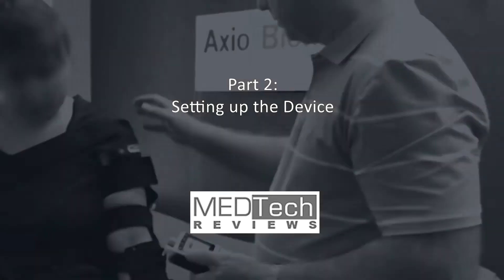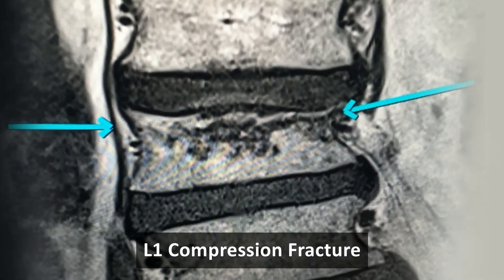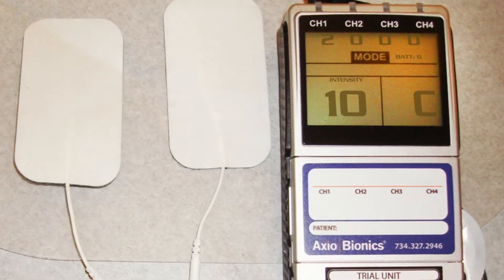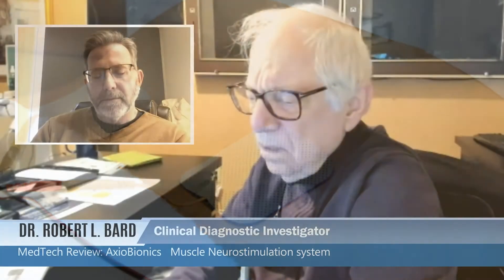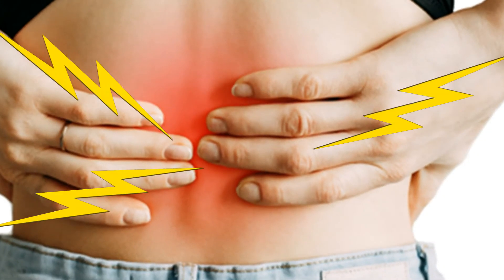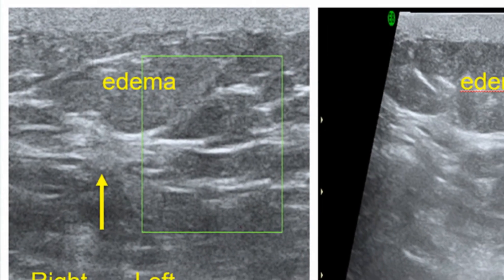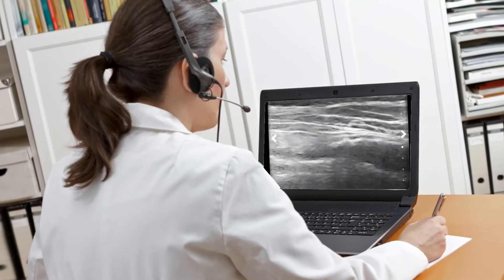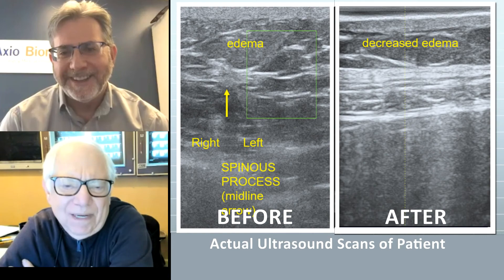MedTech Review: Feat. AXIOBIONICS- Tested by Dr. Robert Bard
The success of any wearable therapeutic device starts from the consultation session between the patient and the dedicated tech advisor. In this observational study, Dr. Bard underwent a complete review of his injuries and his current pain level. The technology advisor guided him on how to use the device and how to safely set the proper intensity setting that is comfortable for extended use.

After one week's worth of pain treatments using the neuromuscular therapy, the patient's pain has been completely eliminated.  On the final day, treatment was applied for 90 minutes and the ultrasound scan showed a definite decrease in the edema in the superficial tissues and musculature underneath.  This aligns with the patient's loss of nerve pressure and muscle spasms.